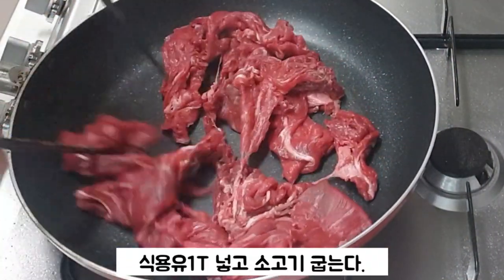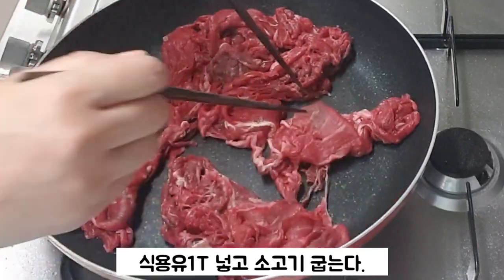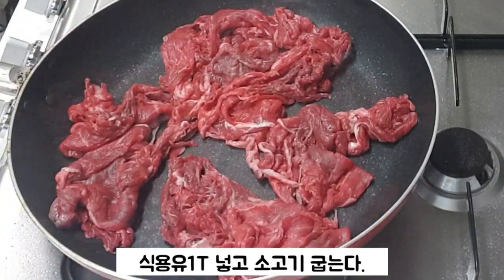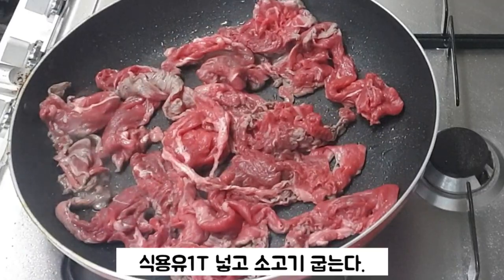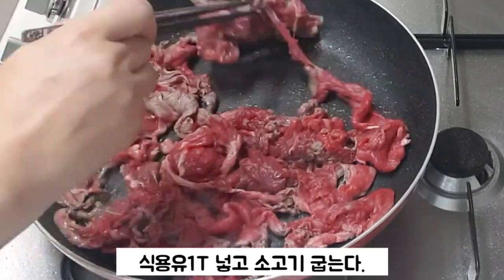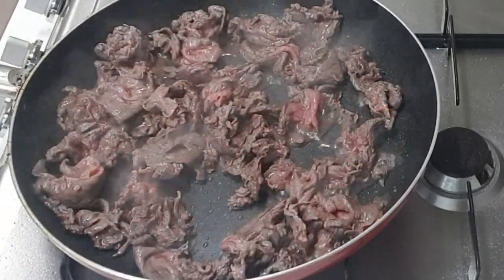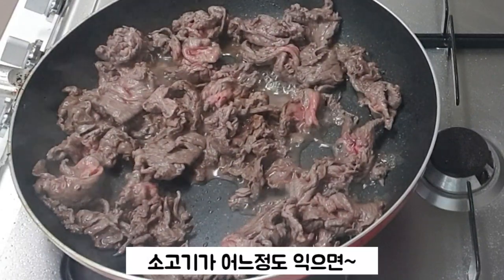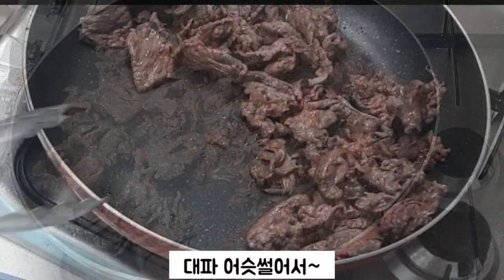화조유로 향을더한 소고기대파볶음Stir-fried Beef and Green onions with Grilled Glass Noodles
소고기 대파요리 메인요리 강추 화조유로 향을낸 고기요리#인기짱#대파(다이어트요리)

~화조유로 향을 내고 대파와소고기를 볶은 소고기 대파볶음
~이연복 쉐프가 잘 이용하는 화조유는 산초가루로 대신해도 됩니다.

📍재        료📍
소고기 저민것  250g
대파
식용유  1T
소금  한꼬집
산초가루  1/4t

📍소고기 밑간📍

간장  1T
 청주  2T

✔화조유~쿠팡에서 살펴보기(파트너스활동을 통해 일정수수료를 제공받을수 있습니다.)

1.소고기에 밑간해서 재워둔다
2,대파는 어슷썬다
3.팬에 식용유두루고 소고기 볶기
4.고기색이 나기시작하면 대파넣어 함께볶는다.
5.대파의 숨이죽어 부드러워지면 소금,후추,산초가루로 간을하고 마무리한다.